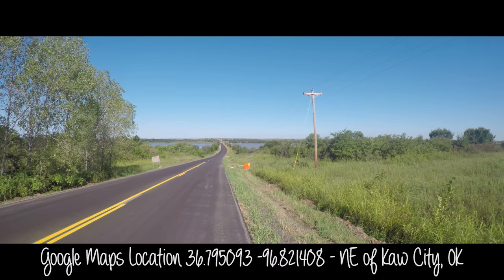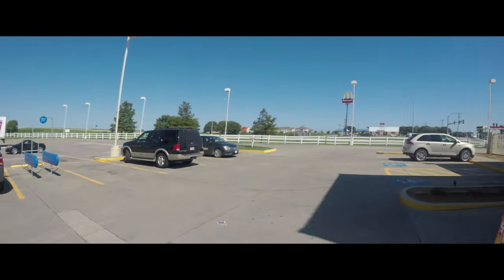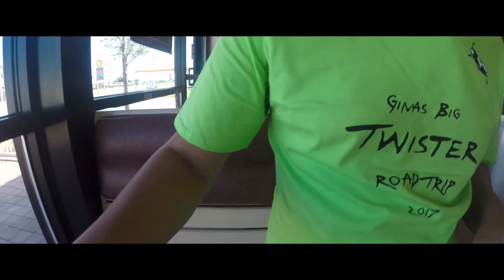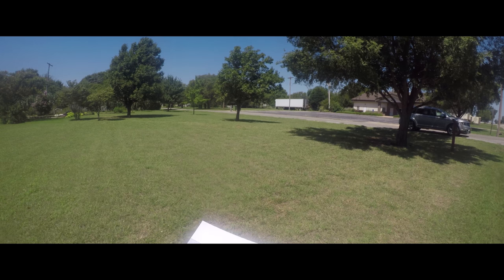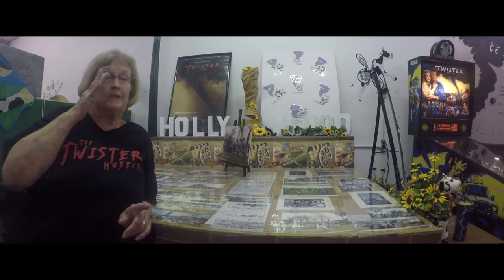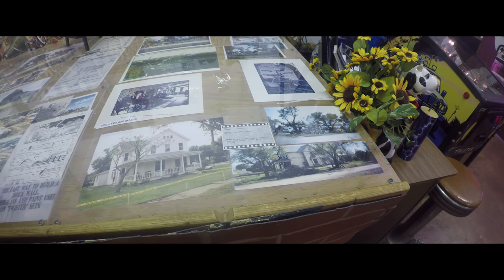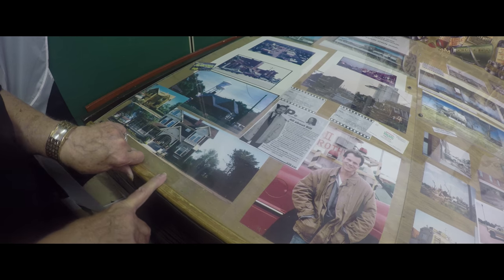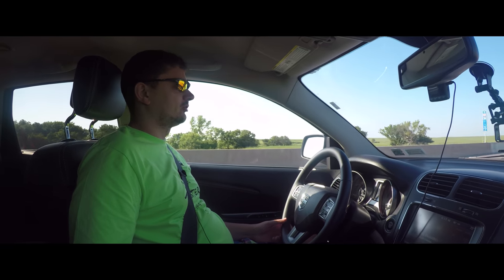Day 6 Twister Movie Locations Road Trip Vlog 23 (A Flying Cow & Wakita)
Here's Day 6 of our trip to America which we covered nearly 2,500 miles to find what is left of the scene locations from the movie Twister, recorded over 22 years ago!

In this video, we will be visiting the location for the flying cow, just north of Kaw City, we stop by for our first ever Braums and then we head over to Wakita to see the town, the location for Aunt Megs house and even visit the Twister Museum
where Linda Wade shows us some of the memorabilia from the movie and tells us first hand what it was like to live in a town that gets overrun by a filming crew for 5 whole months!

Also while your here please check out some of my other videos!

I have now made up the route onto Google Maps, however due to the total amount of waypoints, this has had to be split into two parts

and Part 2 is the other remaining days of our trip

Please keep in mind this is the full itinerary of our trip, including hotels and also our Six flags visit (not just all the twister locations!) but I hope you find this list useful!

My Equipment:

PC: I7 7700K, Asus ROG Maximus IX Hero, Corsair DDR4 16GB Vengance LPX 3600MHz, LG 4K 27" Monitor, Adobe Premier Pro CC2015, Adobe After Effects CC2015

GoPro Karma Stabiliser grip

DJI Mavic Pro (fly more combo)